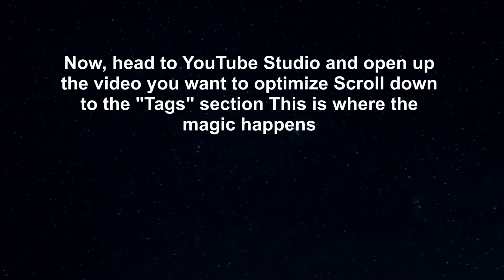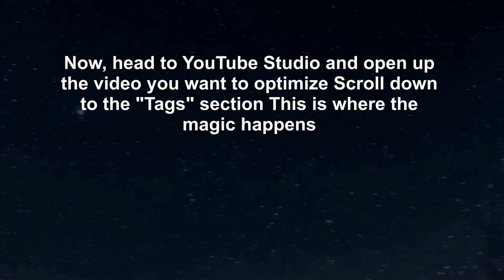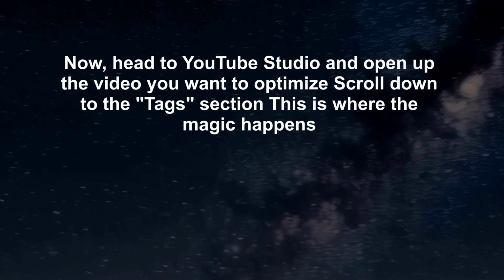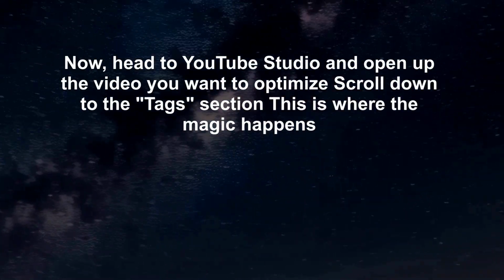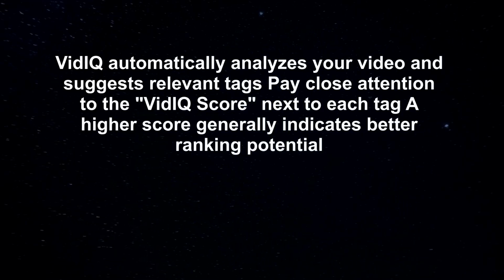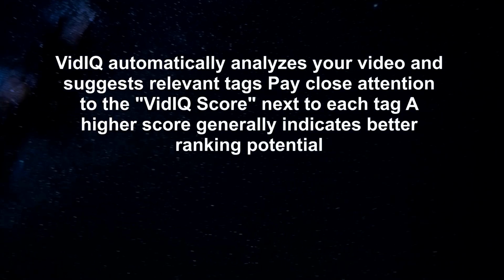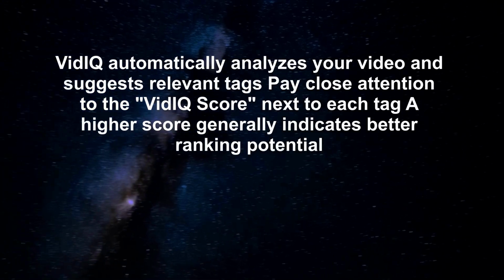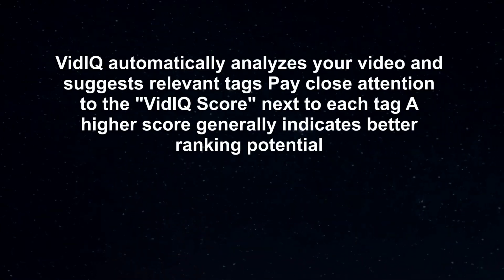GET HIGHLY RANKED TAGS ON VIDIQ - Julia'sTutorials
GET HIGHLY RANKED TAGS ON VIDIQ focuses on identifying and utilizing top-performing tags within Viq to optimize your video content for YouTube, improving search visibility and attracting a larger audience, enhancing your video's reach and impact.

00:00 Intro
00:07 Install VidIQ Extension
00:14 Open Video in YouTube Studio
00:20 VidIQ Score
00:27 Related Tags Section
00:35 Add Tags to Video
00:42 Opportunities Tab
00:48 Improve Video Visibility